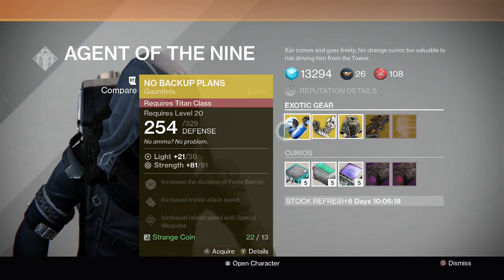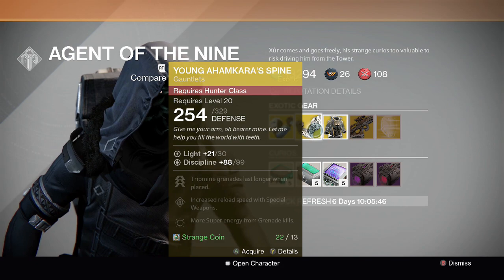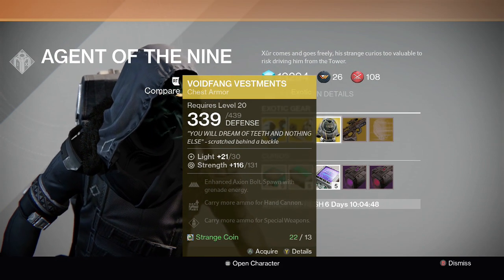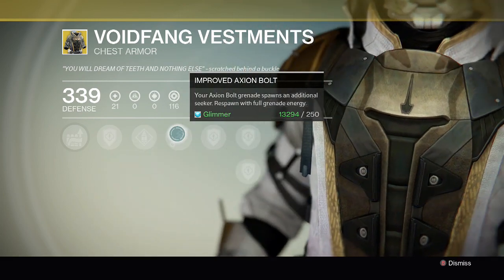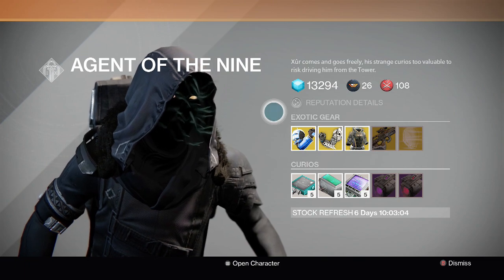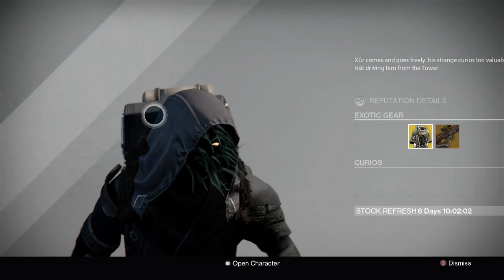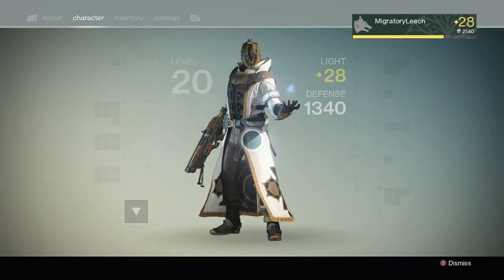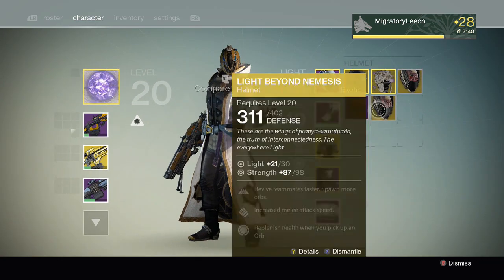DES 101 | Special Episode 2 | Xur Location Exotic Weapon: Mida Multi Tool Destiny Xbox One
Another special DES 101 Episode for Xur 's inventory and location for Weekend 11/21/2014-11/23/2014

Want to Learn more about growing in Christ check out the blog below by one of my friends WhoDatGeek